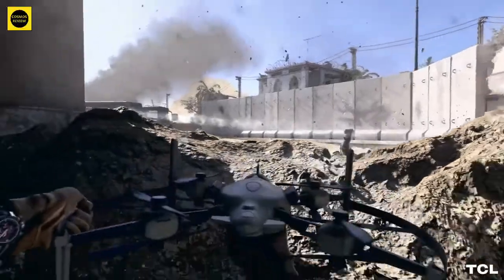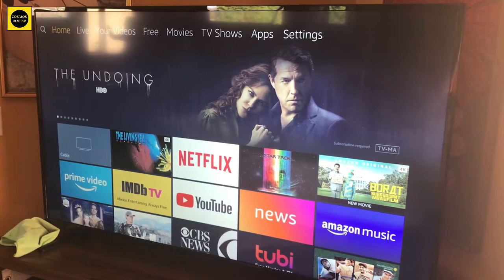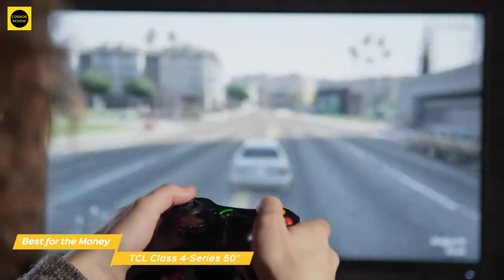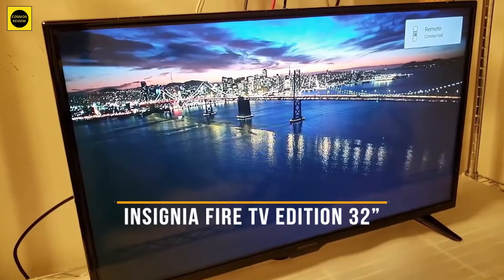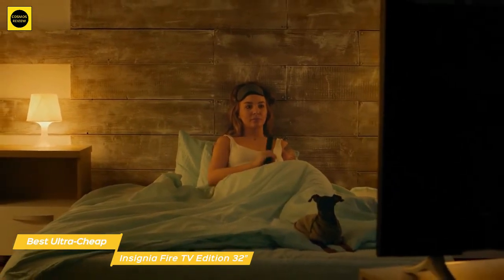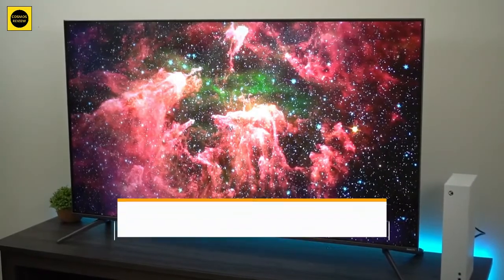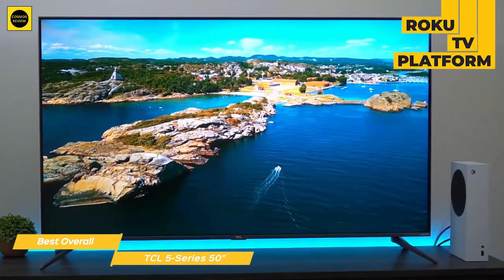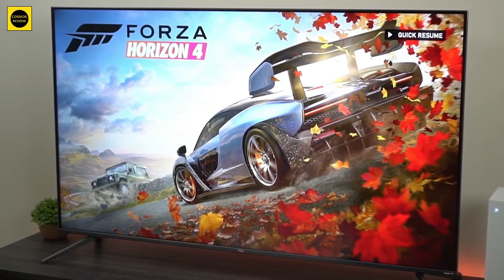TOP 3 Best TV Under $500 2023 | Best Budget TV Under 500 | Best Cheap TV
✦✦ Links to the Best TV Under $500 in 2023 in this video :

► 1. TCL Class 4-Series 50” -
► 2. Insignia Fire TV Edition 32” -
► 3. TCL 5-Series 50” -

In this video, we’ll be comparing the top 3 TVs under $500 that are designed for different kinds of users. We will take into account performance and features so you can decide which is best for you. All the products on our list were selected based on their own inherent strengths and features. We’ll be comparing the 50-inch TCL Class 4-Series, the 32-inch Insignia Fire TV Edition and the 50-inch TCL 5-Series; which are all great options if you’re in the market for a TV under $500.

If you're shopping for a smart TV and don’t have a lot to spend, there are a lot of options out there that offer pretty good quality, even at a budget price. Today's budget smart TVs can deliver a decent viewing experience, and many of them have some really useful built-in features that do away with the need to spend more for external components like streaming devices. Whether you're looking for a small TV for the bedroom or something larger for your living room, there's something out there for everyone. But so many look so similar, which ones are actually built well and have the features that will match your needs?

We’ll break down which TV would be best for you, and what you can expect to get in return for your money. We’ll help you decide if one of the TVs on our list seems like a great purchase.

► TCL 50-inch Class 4-Series 4K UHD Smart Roku LED TV - 50S435, 2021 Model
► Insignia NS-32DF310NA19 32-inch Smart HD TV - Fire TV
► TCL 50-inch 5-Series 4K UHD Dolby Vision HDR QLED Roku Smart TV - 50S535, 2021 Model, Black

If this video was helpful to you, please remember to leave a like and subscribe to my channel Cosmos Review to see more videos like this in the future, and if you have any questions related to the products we listed here, leave a comment down below.